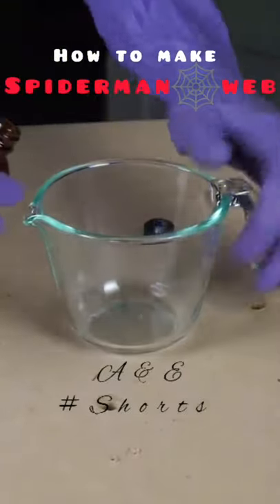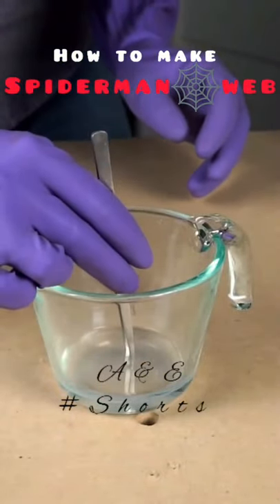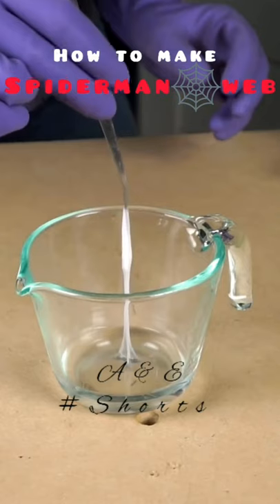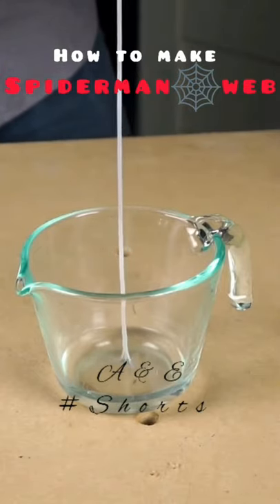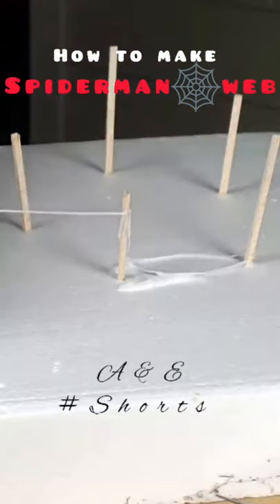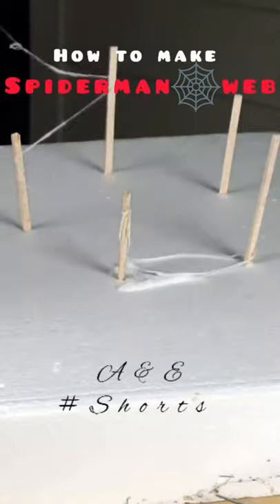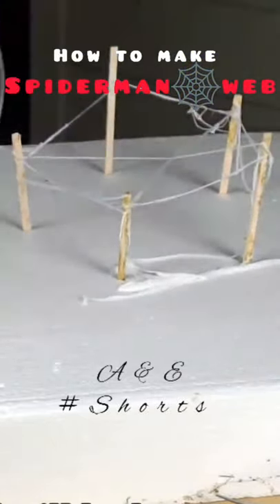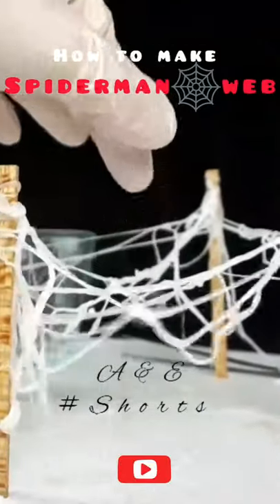How to make real spiderman web 🕸.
hey guys,